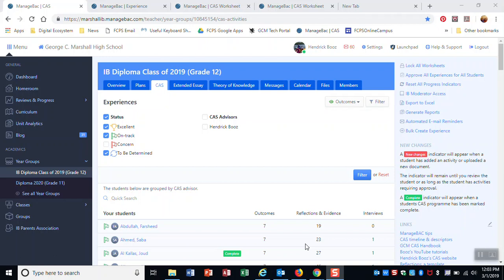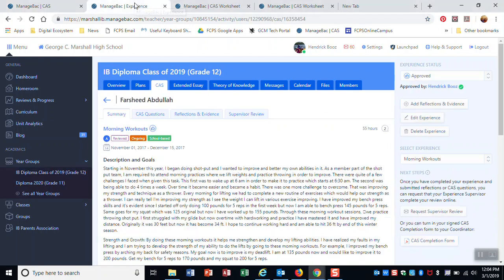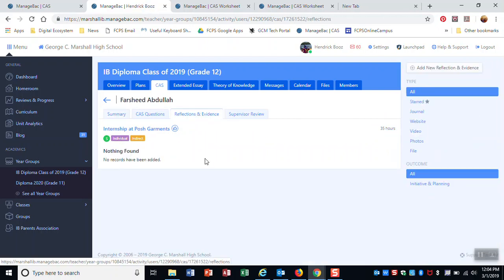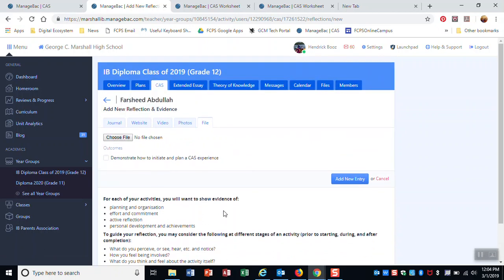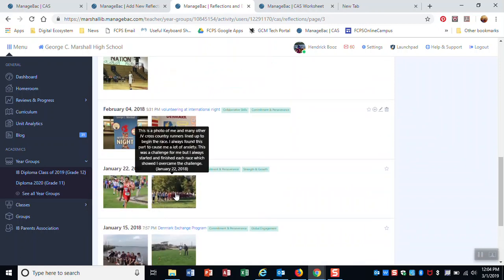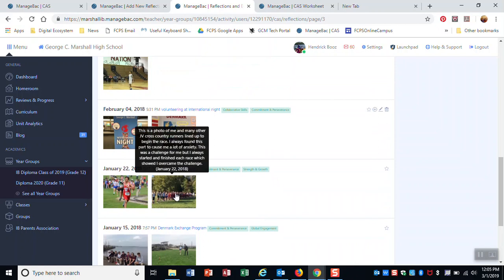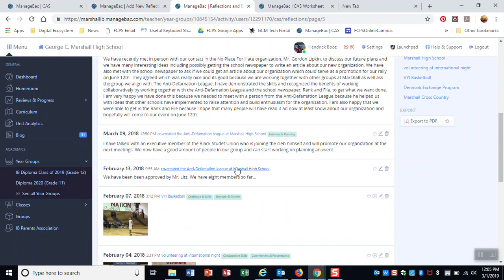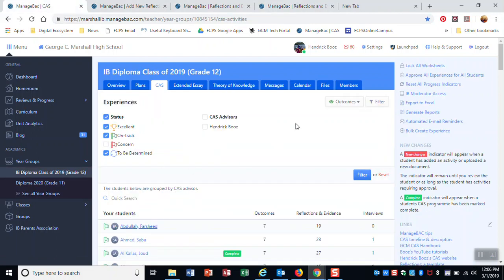CAS tutorial adding images recordings to MB